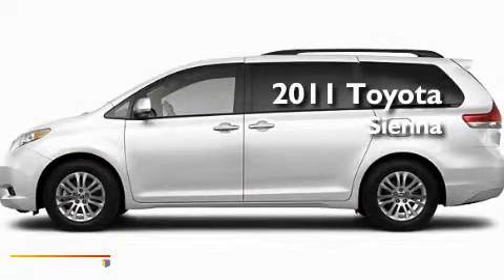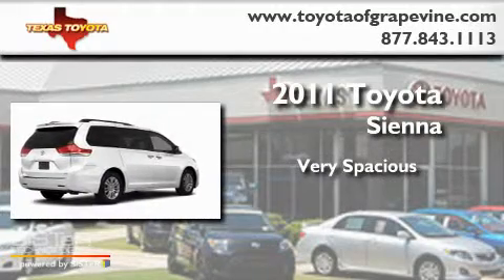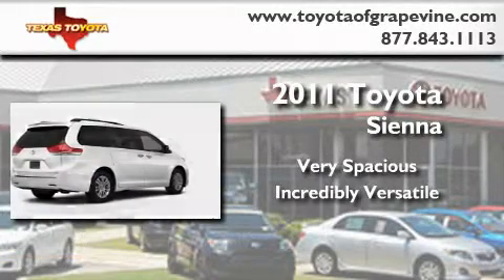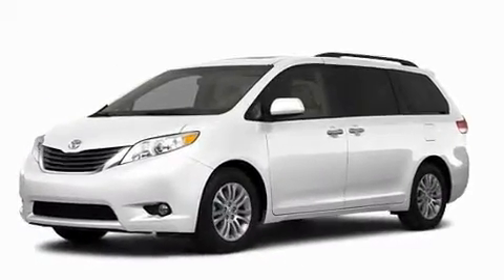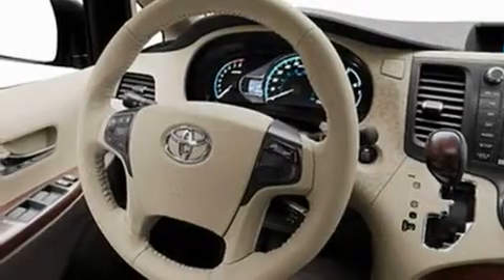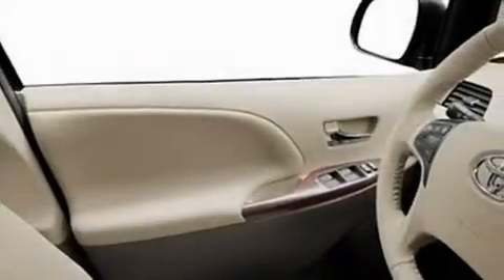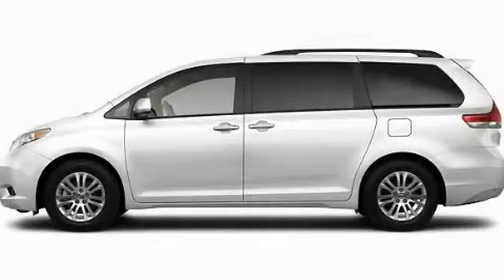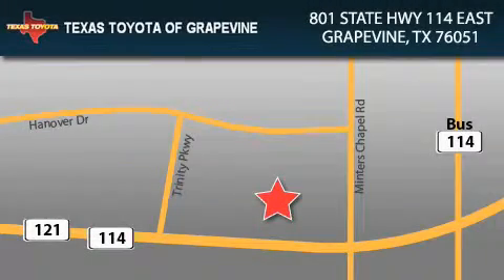2011 Toyota Sienna Dallas TX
Year: 2011
 Make: Toyota
 Model: Sienna
 Engine: 3.5L 6 Cyl. Sequential-Port F.I.
 Trans.: Not Specified
 Exterior: Super White

 801 State Hwy 114 East

 2011 Toyota Sienna Grapevine TX